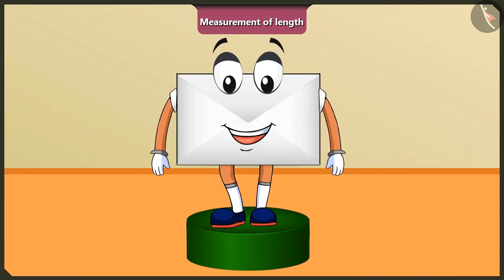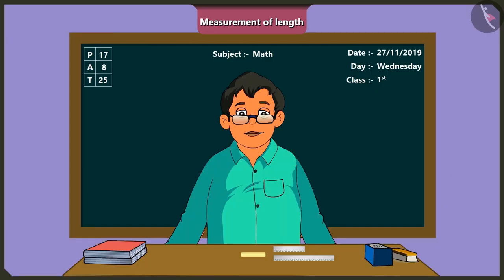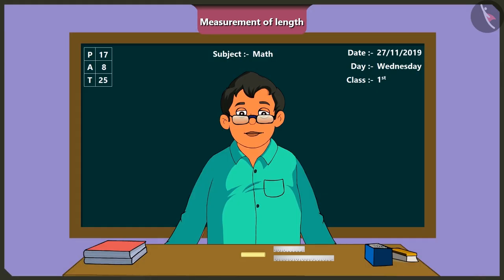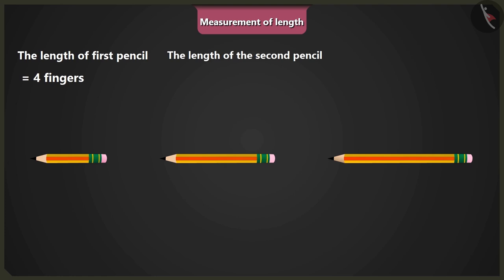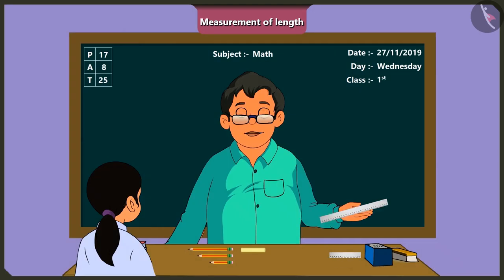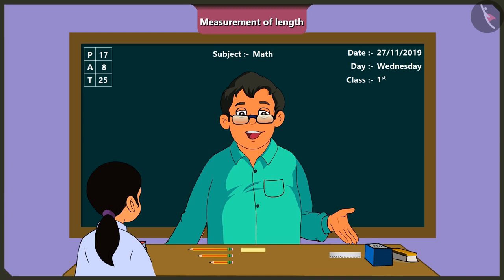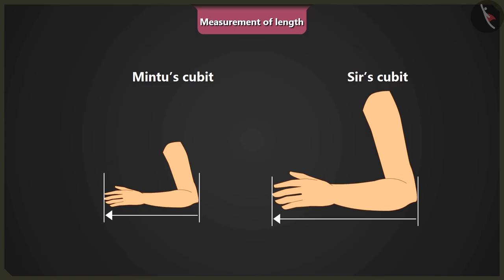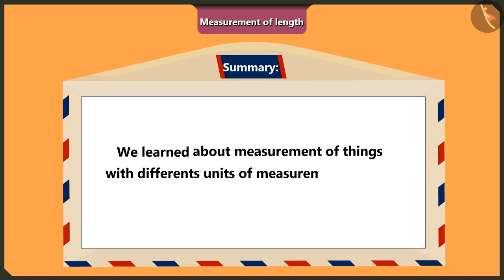Measurement of length | Part 1/3 | English | Class 2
Measurement of length | Part 1/3 | English | Class 2 |  | NCERT |

Measurement of length | Measurement of length | Grade 2 | NCERT | The Longest step

Welcome to part 1 of Measurement of length. In this video, we will discuss the concept of Measurement of length.